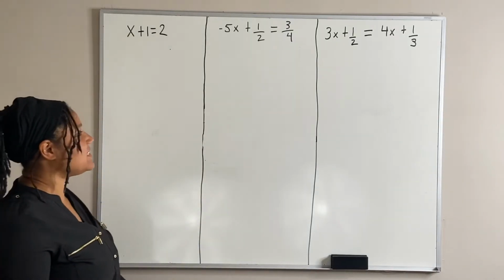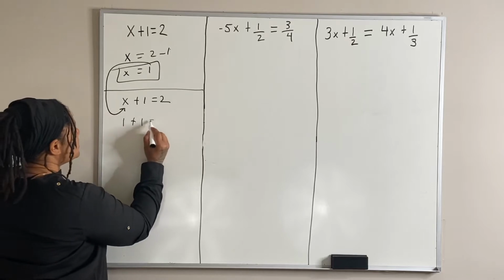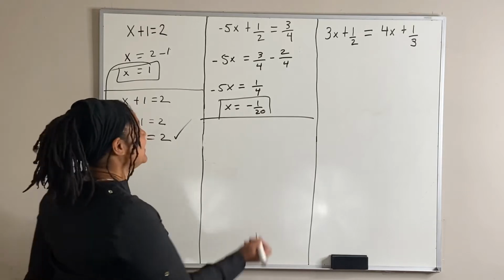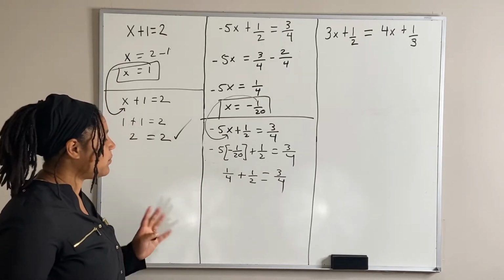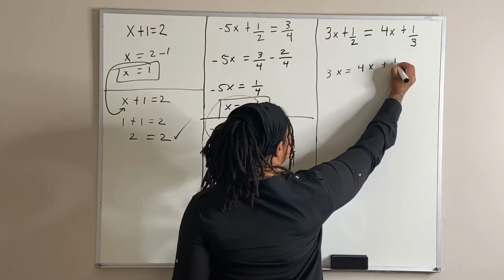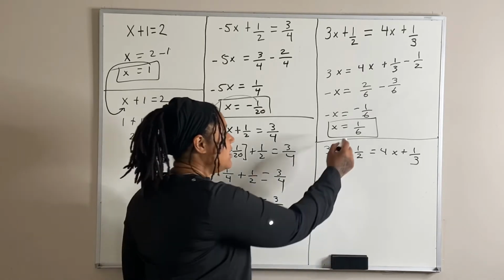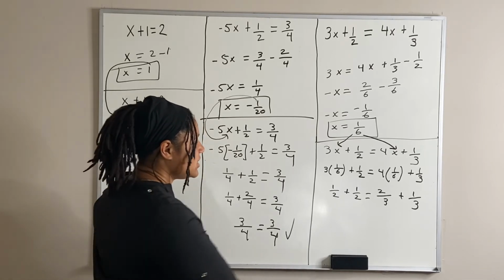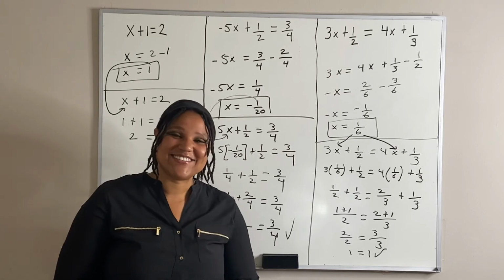How To Check Solutions To Basic Equations (MathAngel369)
This is about How to Check Solutions to Equations

This information is valuable after you have solved equations and you want to be sure that your solution is correct.

You may want to go back and view my videos for How to Solve Basic Equations.

You also may need a refresher on how to add, subtract, multiply, and divide fractions. Below are the links: